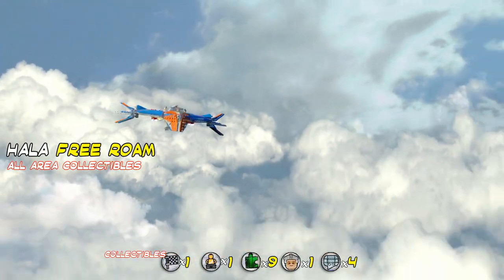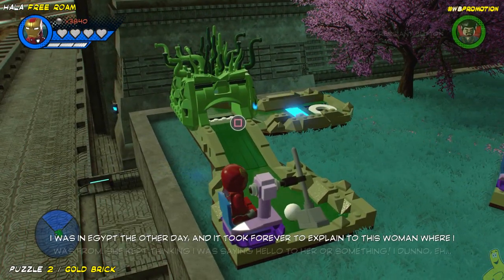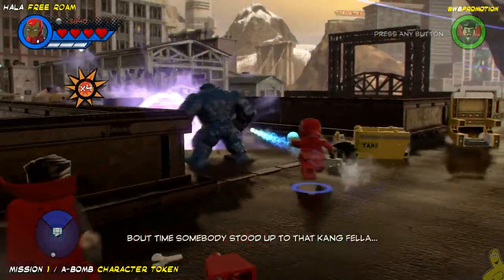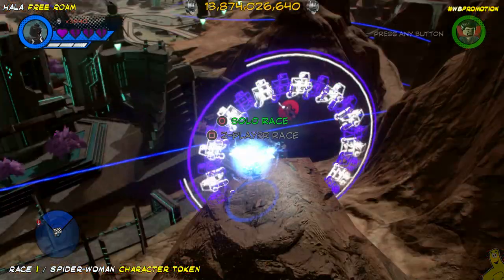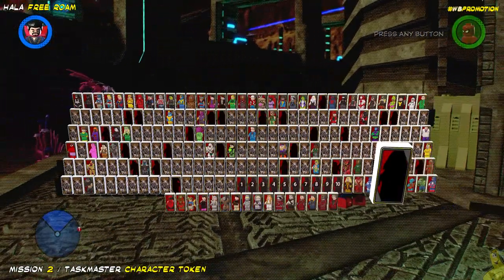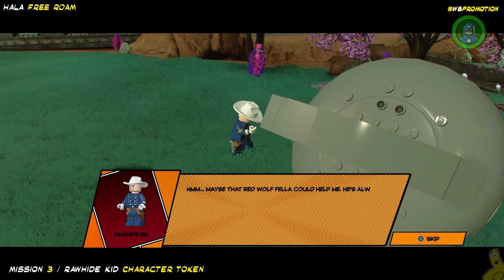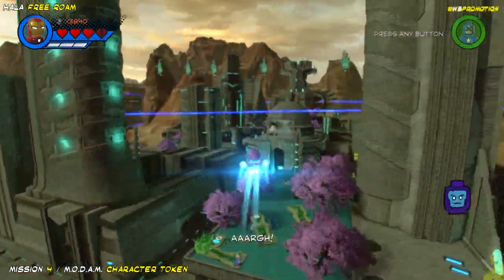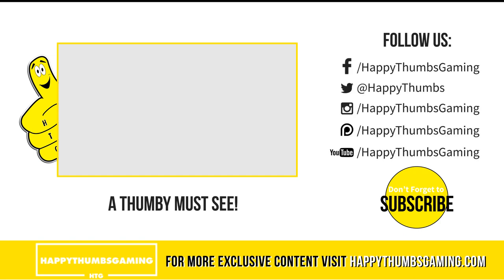Lego Marvel Superheroes 2: Hala FREE ROAM (All Collectibles) - HTG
Hala FREE ROAM / All Hala FREE ROAM Collectibles around Chronopolis for Lego Marvel Superheroes 2. The Hala FREE ROAM Area consists of 1 Gold Brick Statue, 9 Puzzles, 4 Missions/4 Character Tokens, 1 Stan Lee in Peril and 1 Race for Lego Marvel Superheroes 2. This Hala Free Roam Area can be done anytime once Chronopolis is fully available to explore however, we do recommend a certain order due to missions and races unlocking in another area of the FREE ROAM world. Example, one of the Races  in Egypt is locked until we complete a mission in Manhattan/Ursa Major which we will cover in our Manhattan video, unless there are a handful of scattered missions then we will do a "clean up" video. Hala FREE ROAM Collectibles are extremely easy as the game has a computer you activate and it shows you where all of the area collectibles are! Hopefully our Hala FREE ROAM Collectible video helped explain and show you how to complete all puzzles, races, missions, gold brick statues and of course Stan Lee in Perils scattered in Hala/Chronopolis for Lego Marvel Superheroes 2.

Quick Links to Hala FREE ROAM Collectible Locations:
Gold Brick Statue 1: 01:31
Puzzle 1 / Gold Brick 1: 02:12
Stan Lee 1: 03:16
Puzzle 2 / Gold Brick 2: 04:11
Puzzle 3 / Gold Brick 3: 05:55
Mission 1 / A-Bomb Character Token: 08:19
Puzzle 4 / Gold Brick 4: 13:26
Race 1 / Spider-Woman Character Token: 13:53
Mission 2 / Taskmaster Character Token: 16:20
Puzzle 5 / Gold Brick 5: 19:13
Puzzle 6 / Gold Brick 6 10: 19:46
Puzzle 7 / Gold Brick 7: 20:28
Mission 3 / Rawhide Kid Character Token: 22:16
Mission 4 / M.O.D.A.M. Character Token: 24:58
Puzzle 8 / Gold Brick 8: 28:41
Puzzle 9 / Gold Brick 9: 30:59

►Trophy/Achievement earned in our Hala FREE ROAM video:
No Trophy/Achievement

- HappyThumbsGaming